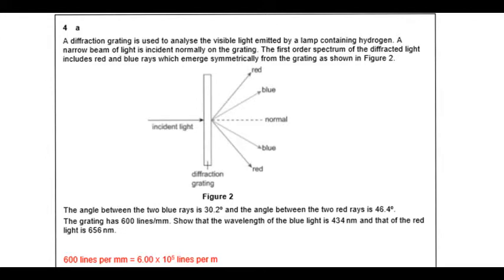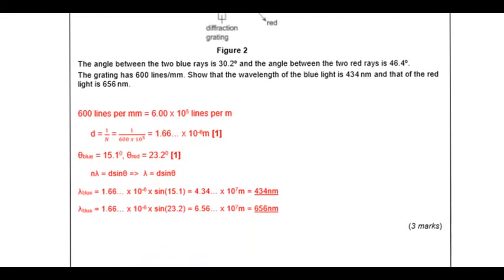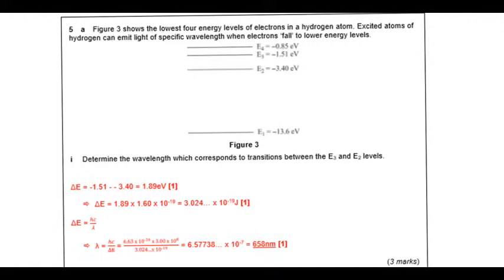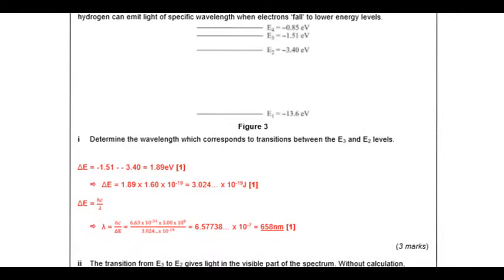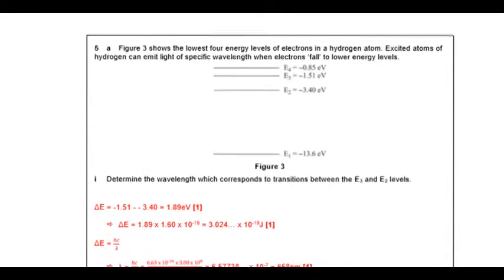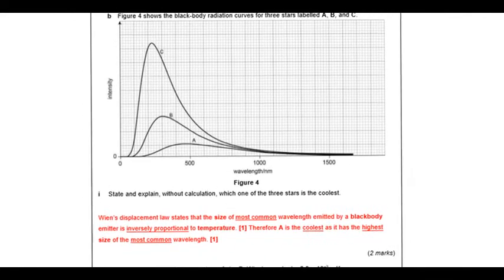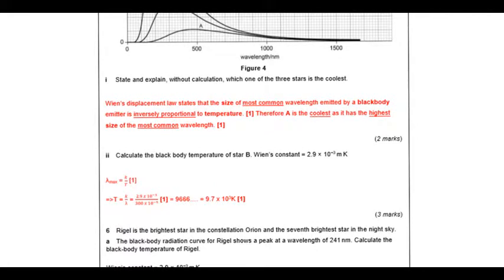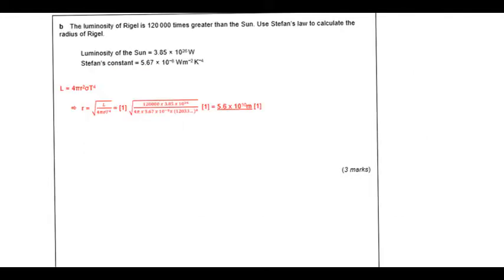A Level Physics: All Exam Boards: Cosmology: Calculations Section of the Stars Test